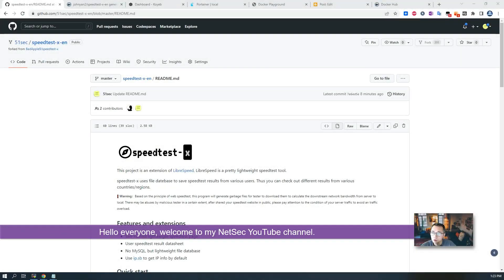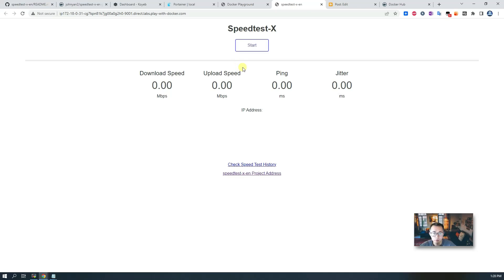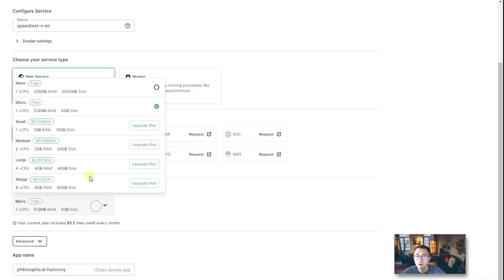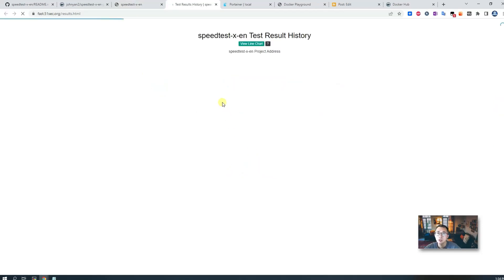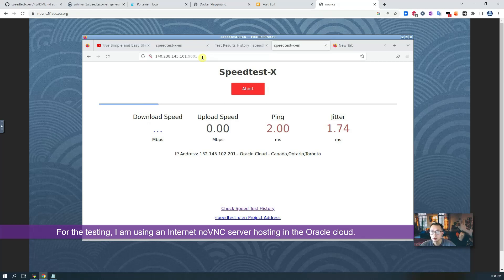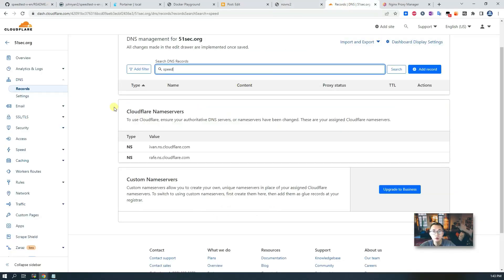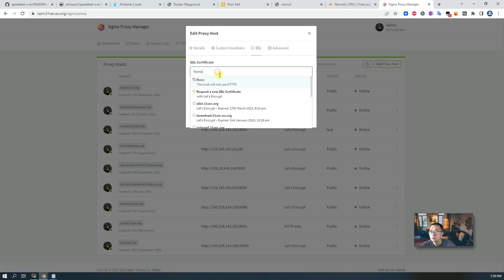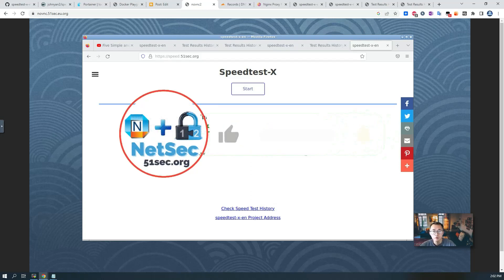[5 Mins Docker] Deply A SpeedTest Project Free & Test Internet Speed & Compare with Others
It is quite easy to deploy a speedtest docker once you have the image. Here gives you three different scenarios to deploy this speedtest Github project. Fast & Easy & Free!

🌟One Command to Lauch Linux VNC Desktop Docker From Free 16G Ram 4vCPU Linux Root Access GCP Shell

💖Chapters:
0:00 - Introduction
1:14 - Deploy to Play with Docker
3:21 - Deploy to Koyeb's Free Tier
6:53 - Deploy to Your Own VPS Using Portainer
10:28 - Using Your Own Domain & SSL Certificate & Basic Authentication
15:10 - End Scene